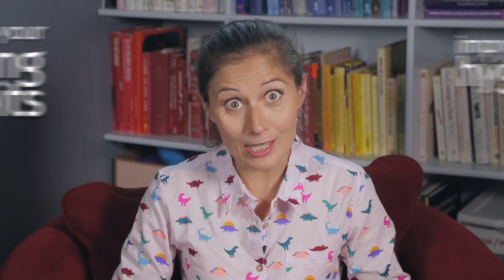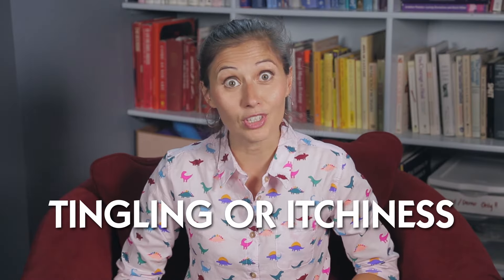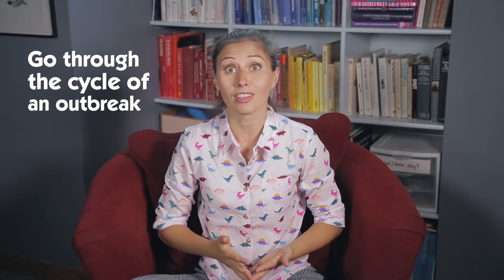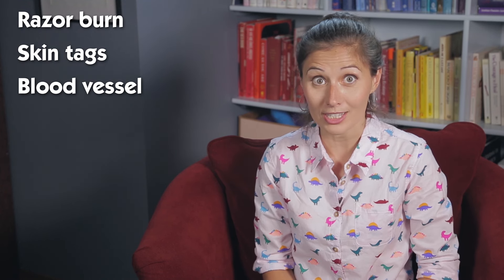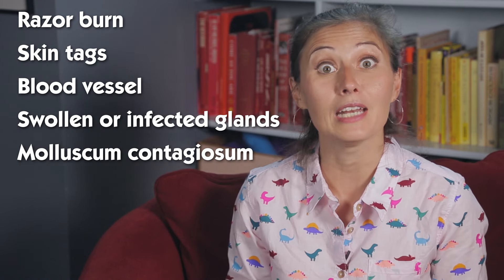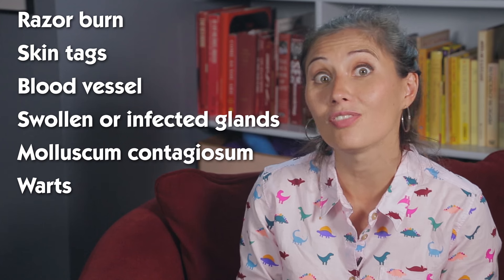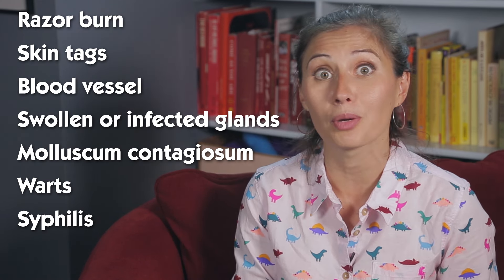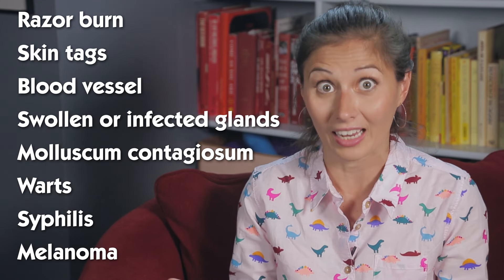Pimple, Ingrown Hair, or Herpes?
If you get a suspicious bump in your groin, this video is meant to help navigate the possibilities and find solutions. Please remember the best answer comes from a medical professional who can test you and examine you in person. Here are a few videos that give additional direction on this and public hair: